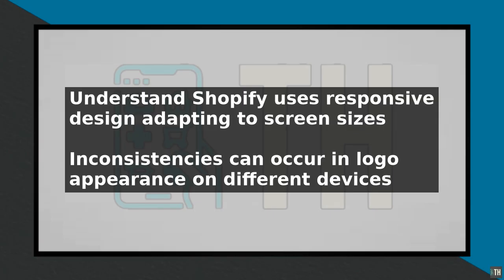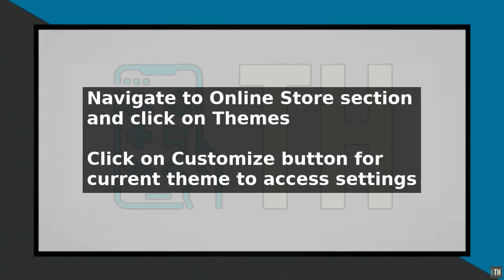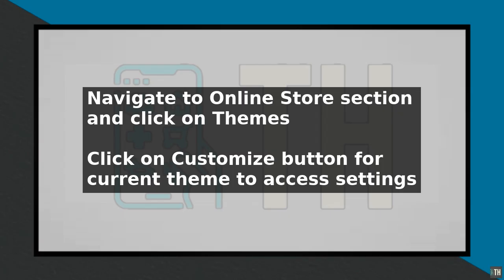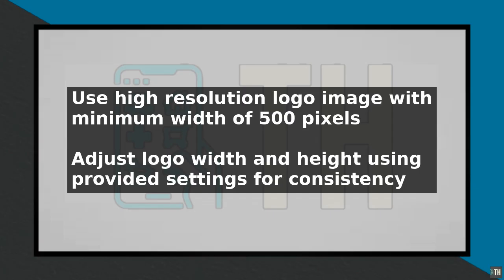The Same On Shopify Mobile And Desktop Full Guide (2025)